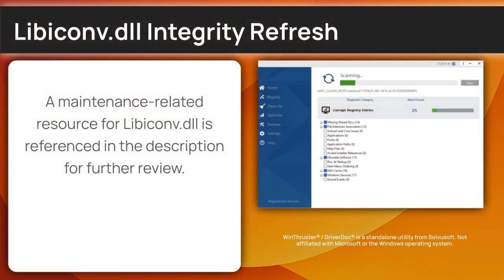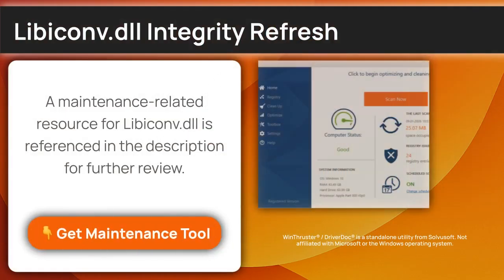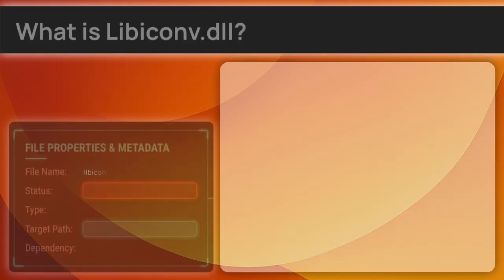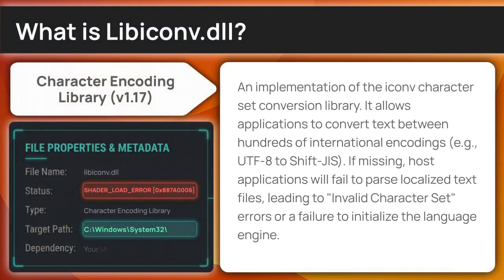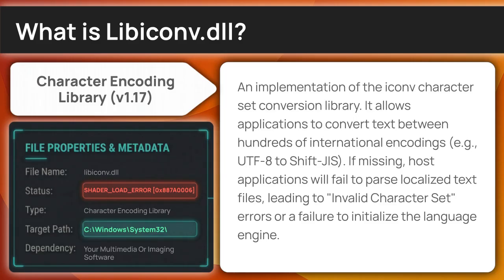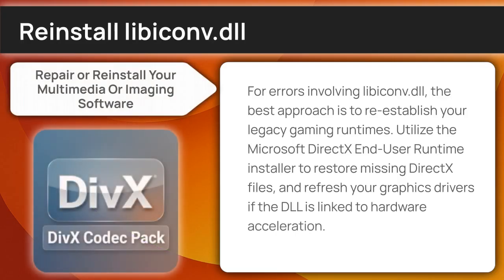libiconv.dll Not Found? Fix Character Errors!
Libiconv.dll: Instructions to Repair Compatibility Issues Caused by Missing or Corrupt DLLs in Your Multimedia or Imaging Software. 🛠️⚙️ An optional troubleshooting utility is available via this

Are you getting 'Libiconv.dll missing or corrupt' errors? Libiconv.dll serves as a bridge for Your multimedia or imaging software, providing Dynamic Link Library code needed for the software to launch. Errors may occur if the file is missing, blocked, or unavailable due to security or installation issues.

What is Libiconv.dll? An implementation of the iconv character set conversion library. It allows applications to convert text between hundreds of international encodings (e.g., UTF-8 to Shift-JIS). If missing, host applications will fail to parse localized text files, leading to "Invalid Character Set" errors or a failure to initialize the language engine.

Operating inside Your multimedia or imaging software, Libiconv.dll serves as a System Utility Library DLL powered by the Character Encoding Library. This video explains practical steps often used to resolve related issues.

▶ Tutorial Highlights:

- Check the libiconv.dll technical specs
- Addressing missing or mismatched libiconv.dll files

Timestamps:

00:00 - Fix libiconv.dll Missing or Not Found Error
00:18 - What Is libiconv.dll File Location and Purpose
00:47 - Reinstall libiconv.dll File for Windows 10/11 Fix
01:11 - Restart Your PC for libiconv.dll Error Fix
01:29 - Restore Windows System Files to Fix libiconv.dll Error
02:10 - Avoid Harmful DLL Files When Fixing libiconv.dll